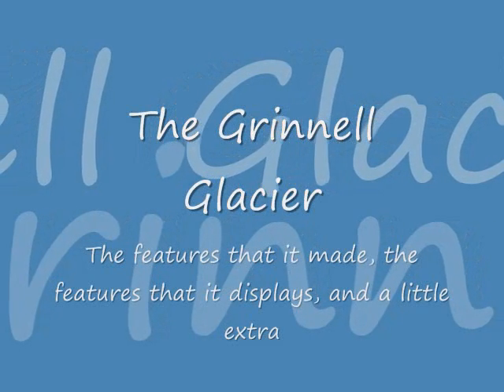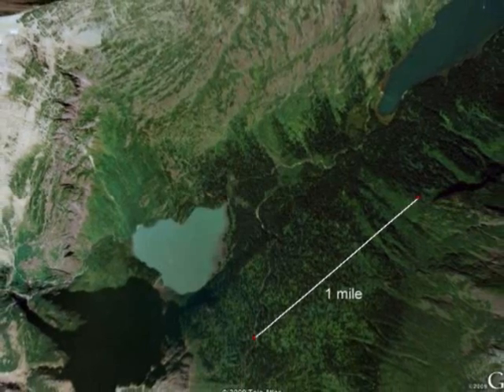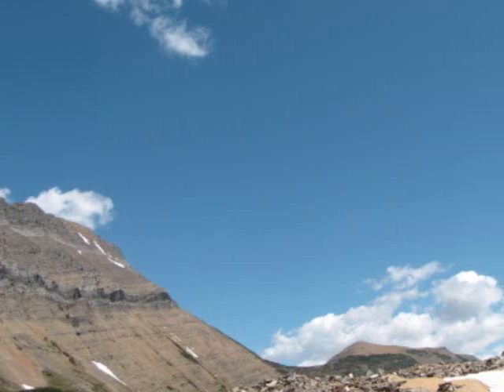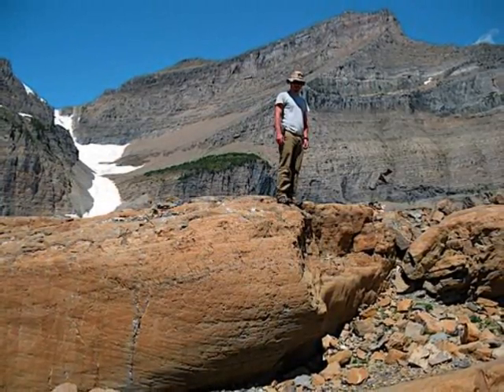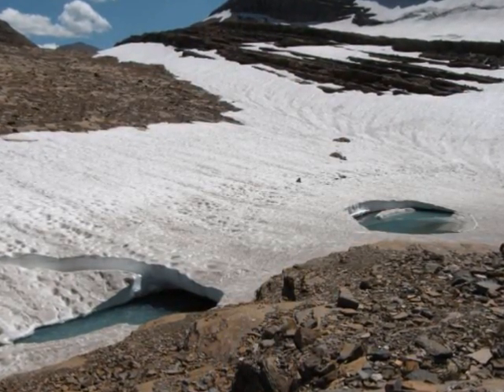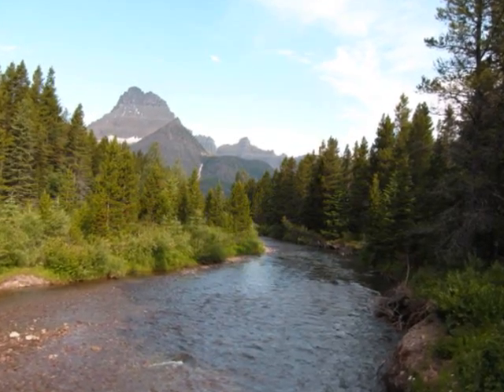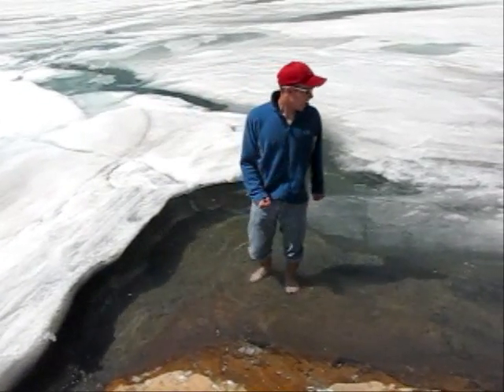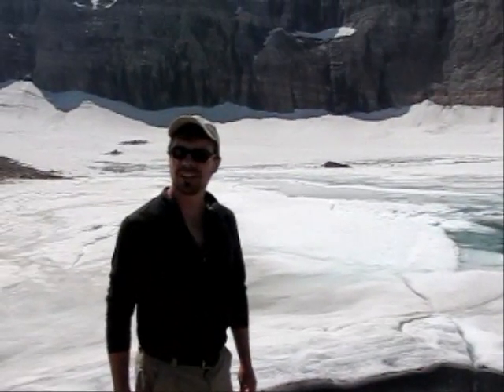Grinnell Glacier and Features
this is my final project for the class i took this summer, regional field geology of the northern rockies.  the video is about the grinnell glacier and some of the features it has carved into the surrounding landscape.